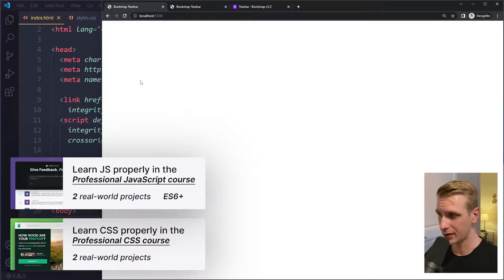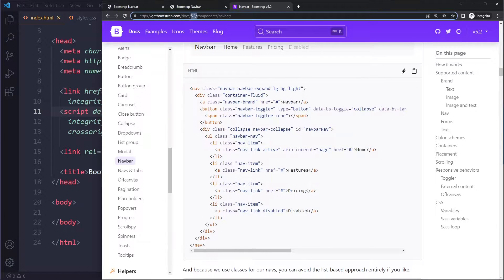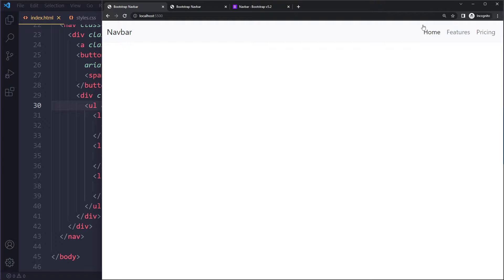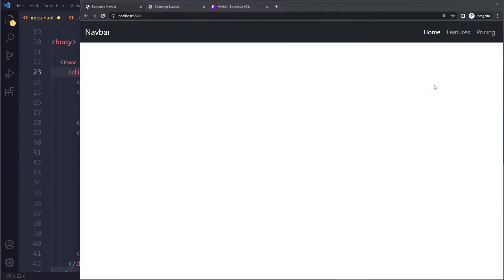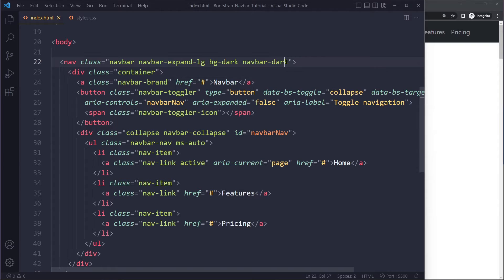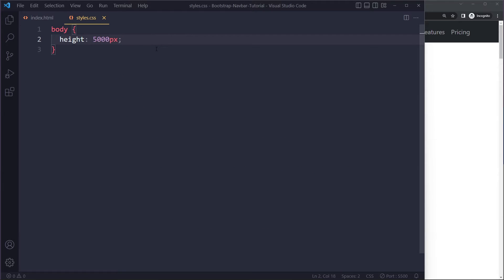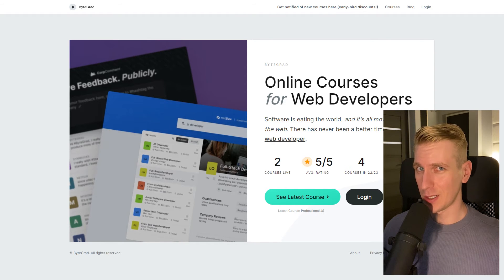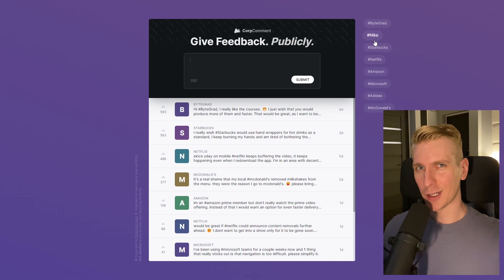Bootstrap 5 Transparent Sticky Navbar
0:00 Solution